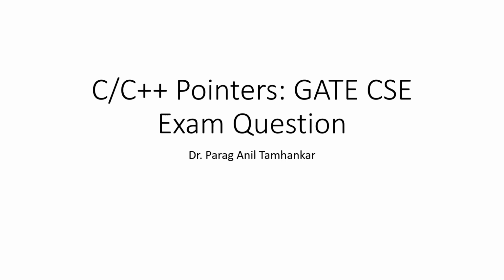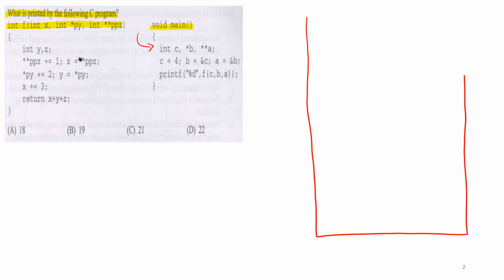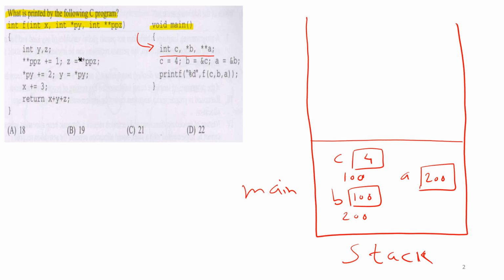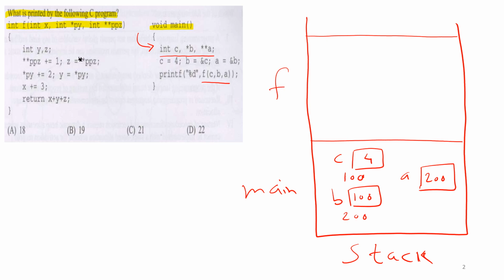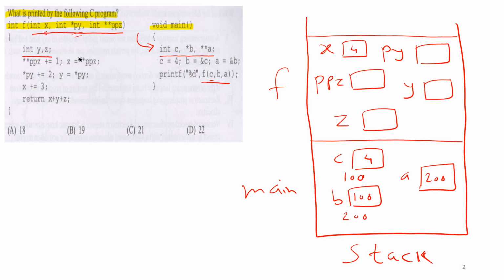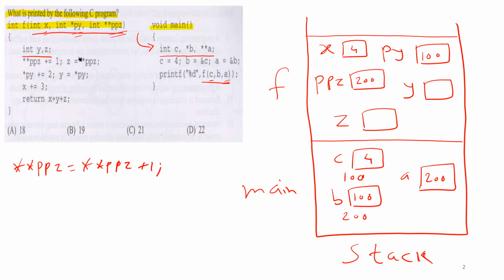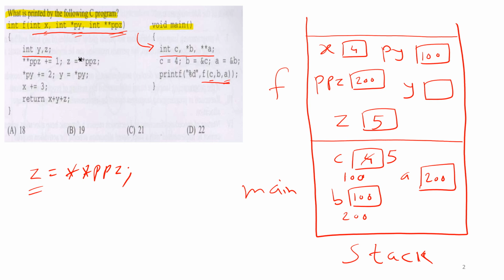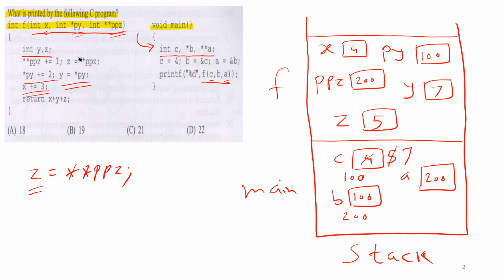Pointers GATE CSE Exam Question